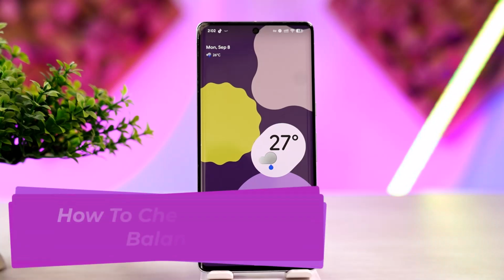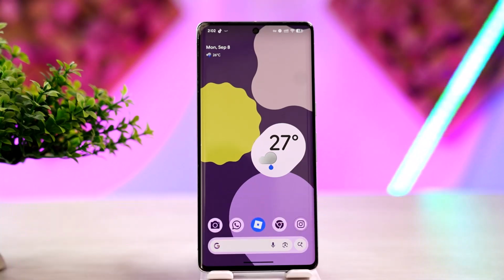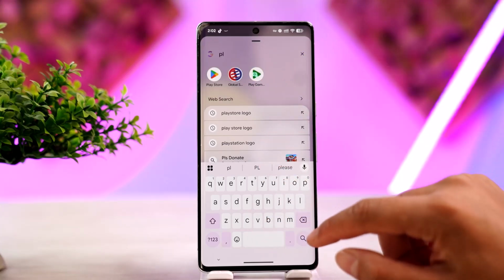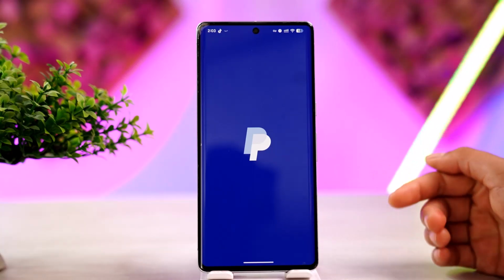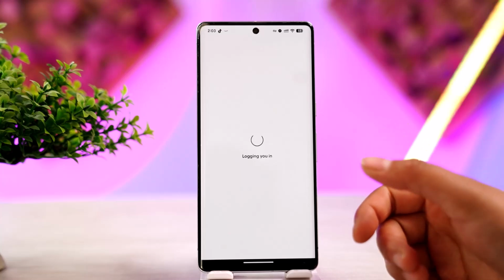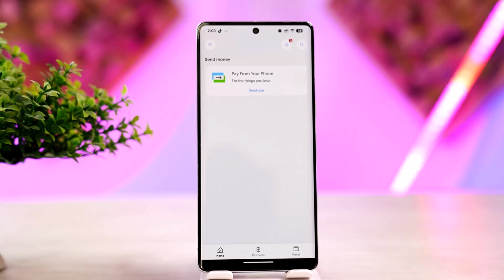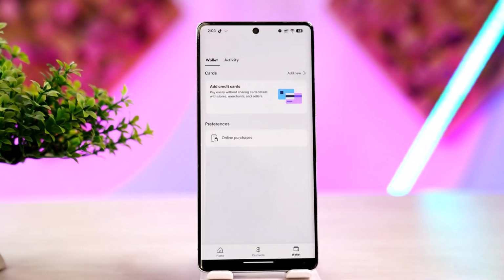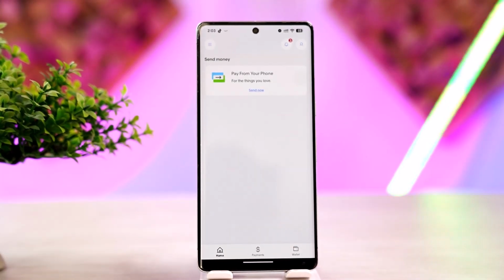How To Fix Meta Verification Not Available On Instagram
Checking your PayPal balance is quick and easy, whether you're using the mobile app or a web browser. In this tutorial, you'll learn how to view your current PayPal balance on both platforms, along with where to find additional wallet and transaction information.

To get started, open your browser and go Log in using your email and password, and complete any required verification steps such as two-factor authentication. Once you're logged in, the homepage will typically display your available balance at the top. If not, you can click on “Wallet” from the top menu to view your full balance, linked accounts, and currencies.

If you're using the PayPal mobile app, which is available for both Android and iOS devices, open the app and log into your account. After logging in, your available balance is usually displayed on the home screen. If not visible immediately, tap on the menu icon (typically three horizontal lines) and select “Wallet.” Here, you'll find your PayPal balance, as well as any linked bank accounts, cards, or currencies.

The Wallet section also provides access to more detailed financial information, including recent transactions, pending payments, and linked financial sources. If you want to see your full transaction history, you can scroll down or tap on the "Activity" tab from the bottom navigation bar in the mobile app.

Remember, if your PayPal balance shows as zero, that doesn’t mean your account is empty—it may just mean your funds are stored in your linked bank or card accounts, depending on your payment preferences.

Timestamps:
0:00 Introduction
0:12 Using PayPal via browser
0:25 Switching to PayPal mobile app
0:38 Viewing balance from Wallet or Home screen
0:52 Summary of balance visibility options
1:01 Conclusion